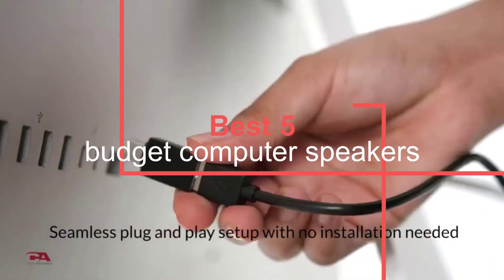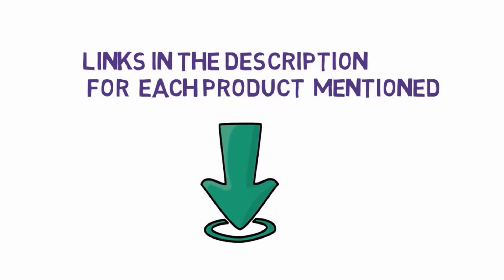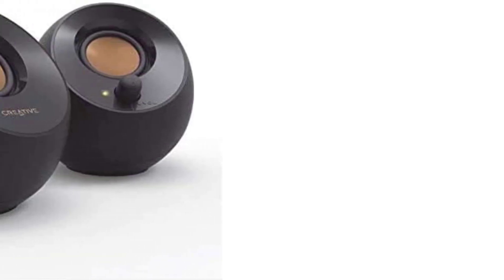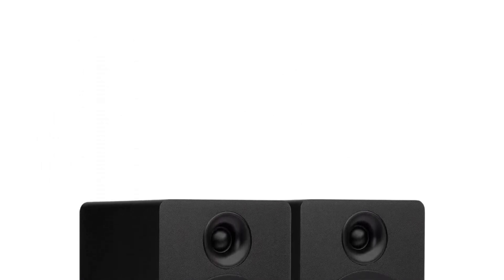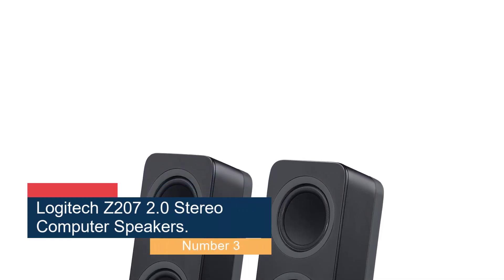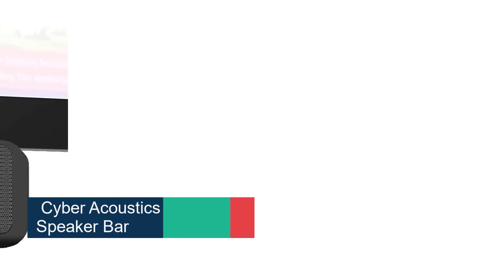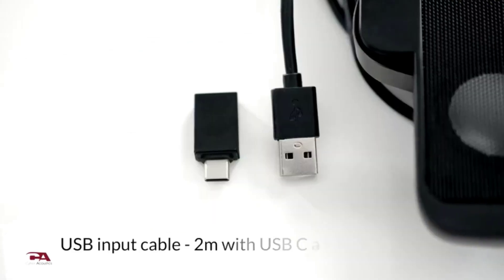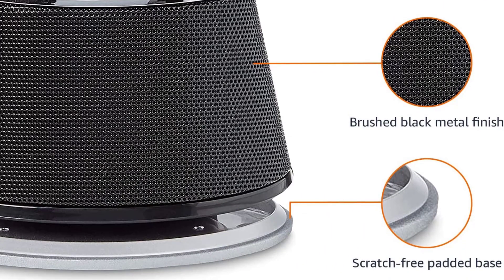Best budget computer speakers you can buy